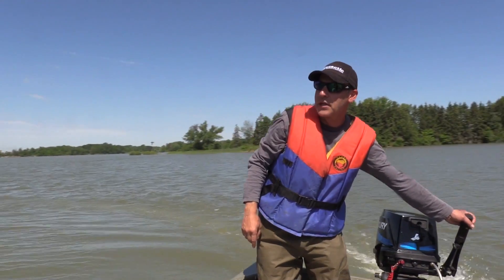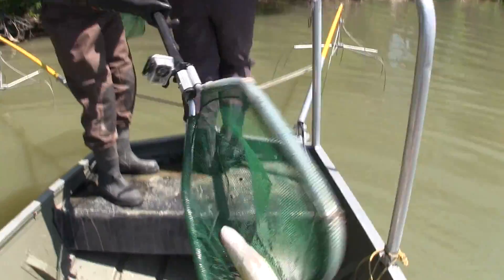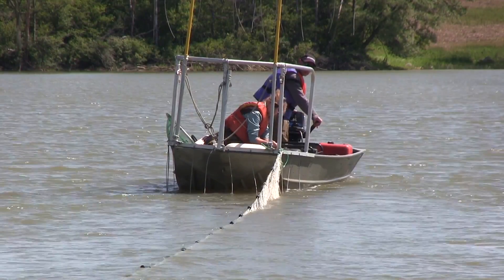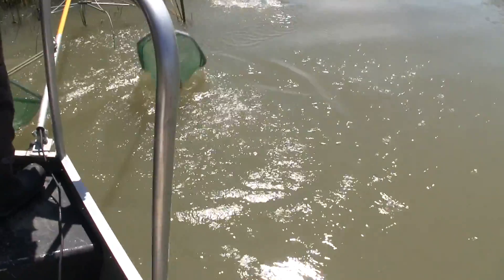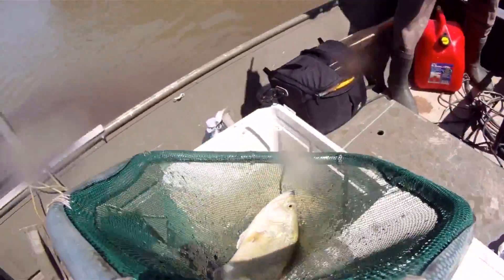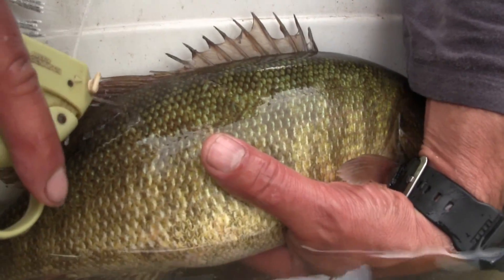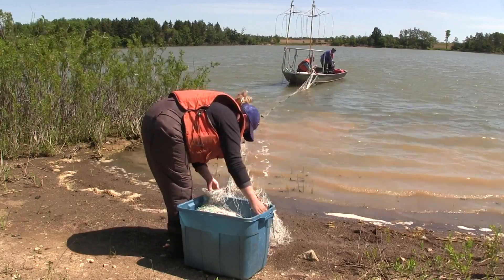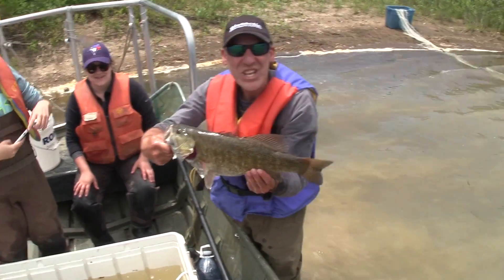How many fish are in that lake? - Population Estimates of Sportfish in the Binbrook Reservoir Part 1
The Biotactic team uses a boat electrofisher to catch and tag fish to estimate the numbers of Bass, Pike, Walleye, and Crappie in Lake Niapenco.  This is the first phase (marking) of a classic mark-recapture study designed to estimate the numbers of fish in a lake.